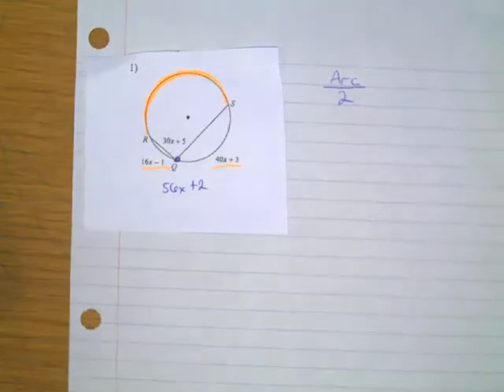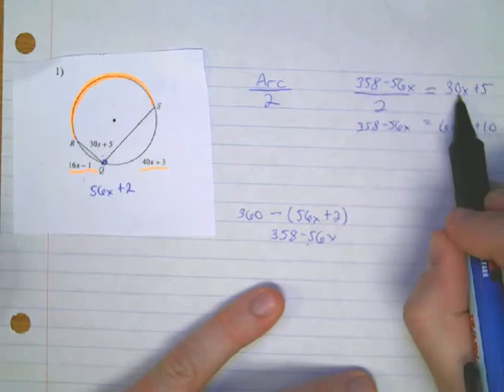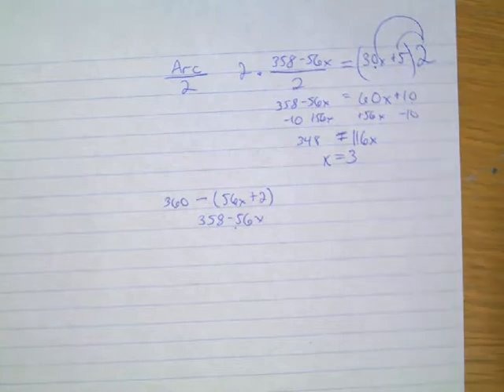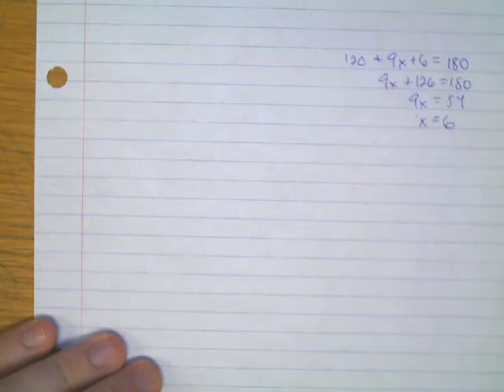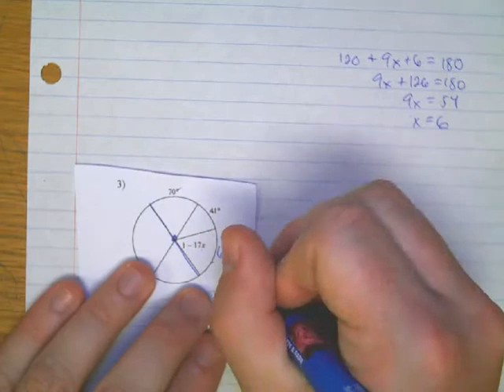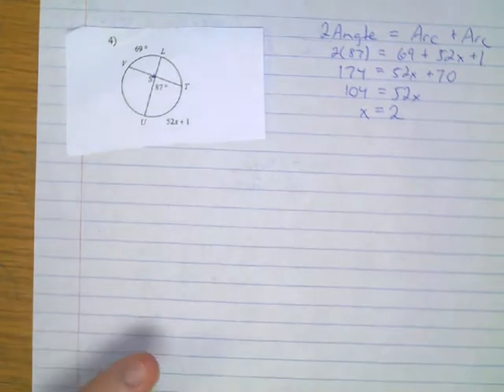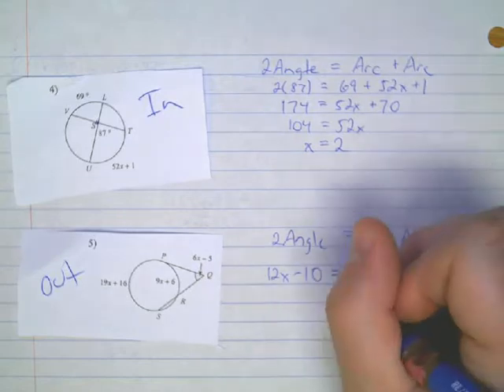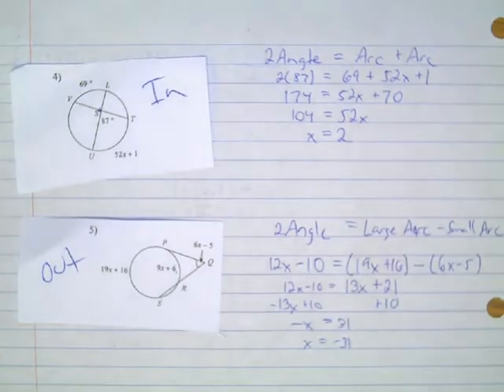Section 4 Circles